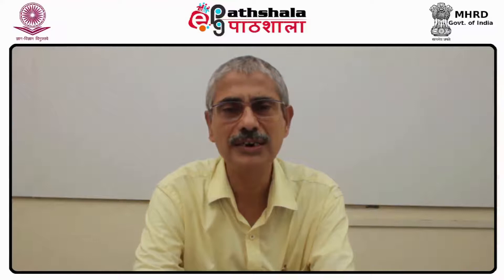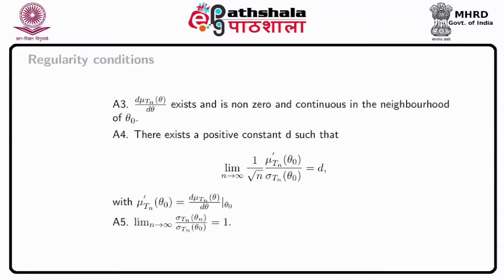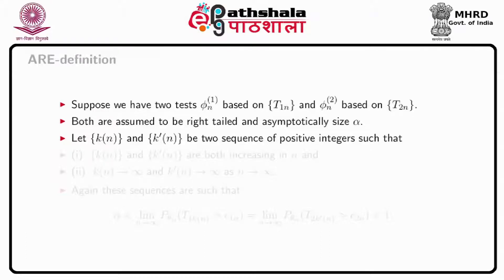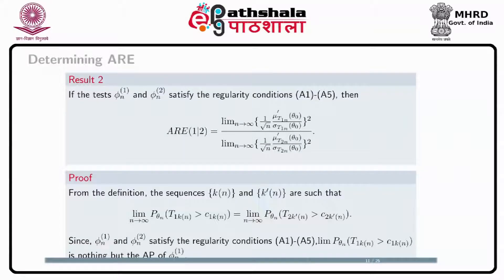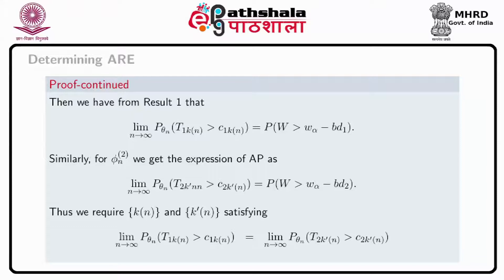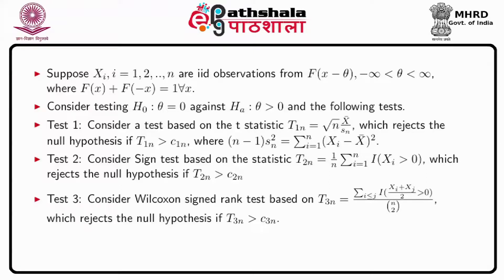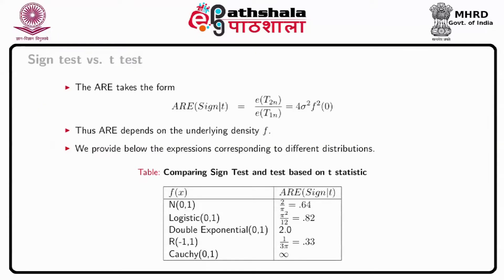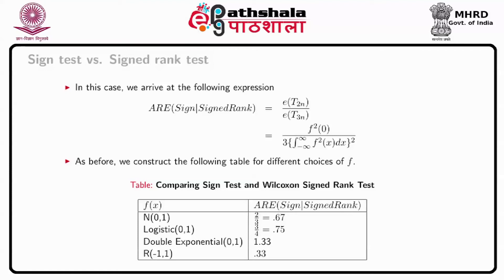Asymptotic Relative Efficiency II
Subject:Statistics
Paper: Statistical Inference II